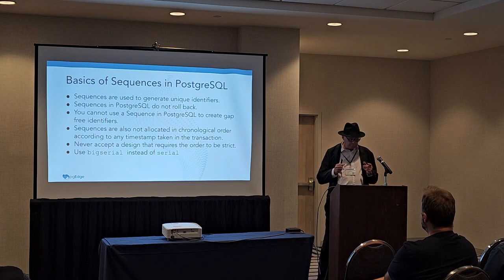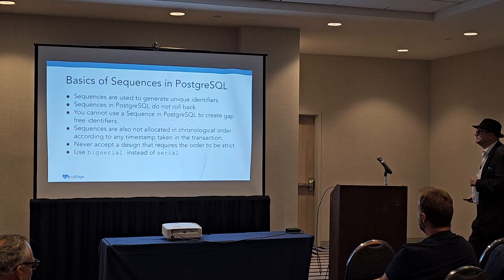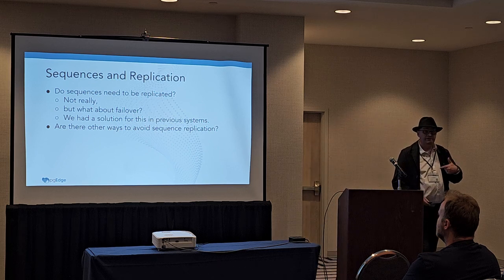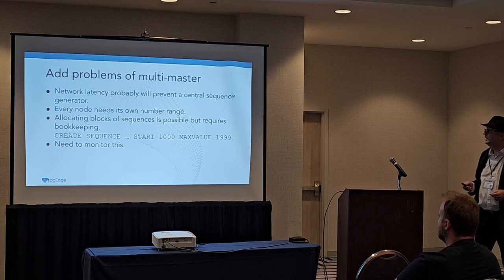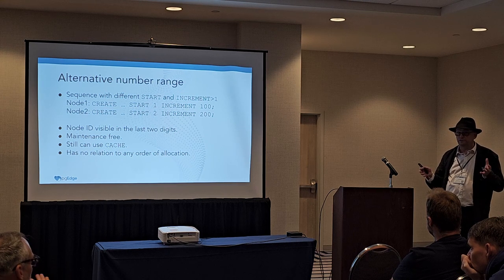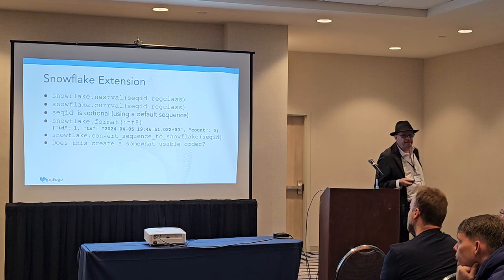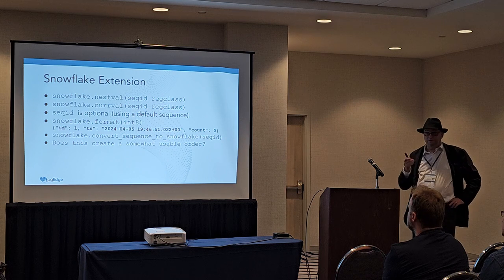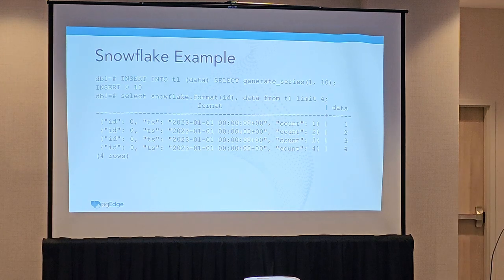Goodbye Sequences, Hello Snowflakes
Postgres Conference 2024 Live Presentation: Sequences and serial columns have been a problem when it comes to logical database replication since the days of Slony-I. In this talk we take a look at different ways to avoid replicating sequences in the first place and how Snowflake IDs can help solve the problem, especially as we move to multi-master systems.